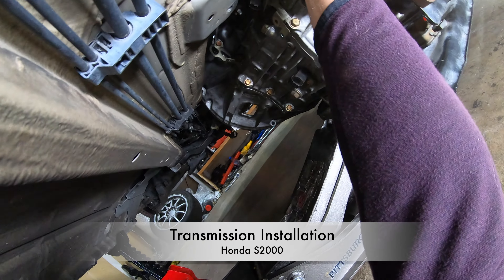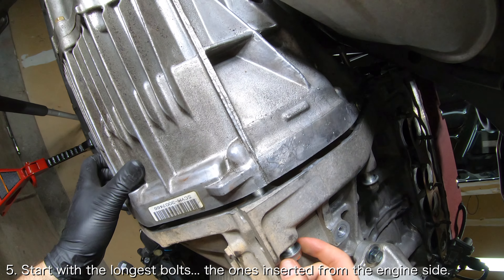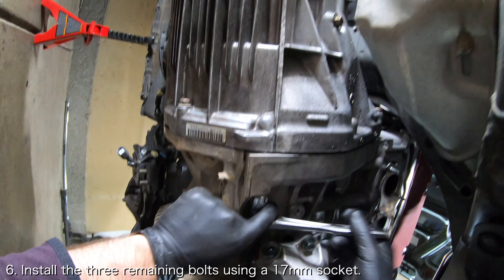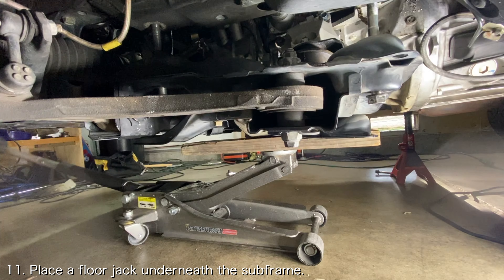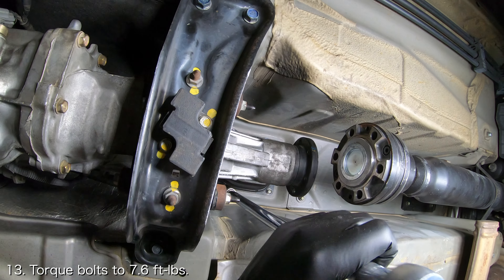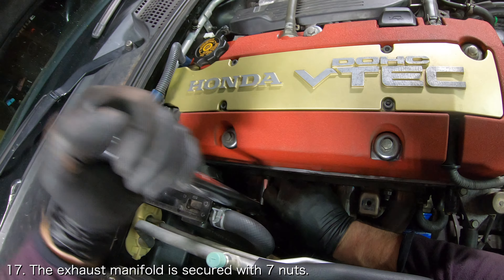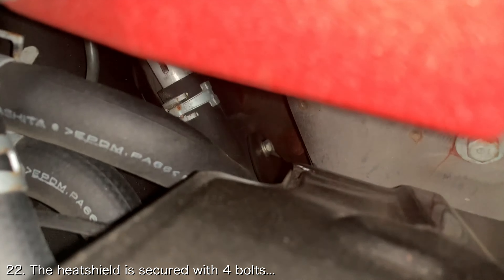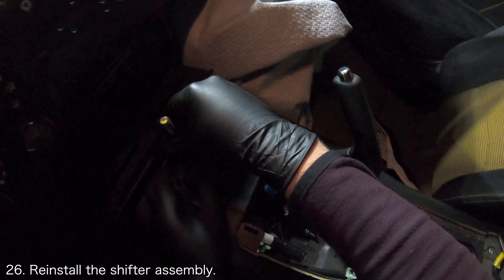Clutch Replacement Part 4 - Transmission Installation | Honda S2000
Hey everyone. In part 4 of this video series I’m going to show you how to install the transmission on a Honda S2000.

Tools necessary:
- Honda High Temp Urea Grease
- Extension Drive Bar Set
- Universal Joint Set
- Metric sockets/wrenches with extensions
- 22mm Wrench or Offset Oxygen Sensor Socket
- Needle Nose Pliers
- 3/8" and 1/2" Torque Wrench

Tools Recommended:
- Cordless Impact Gun
- Ratcheting Wrench Set